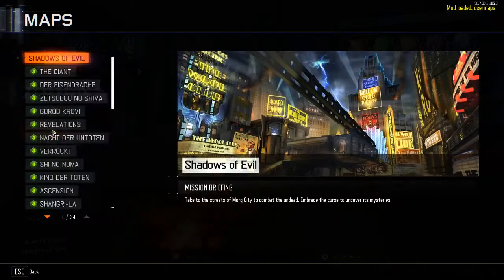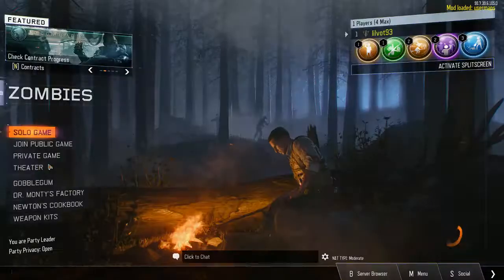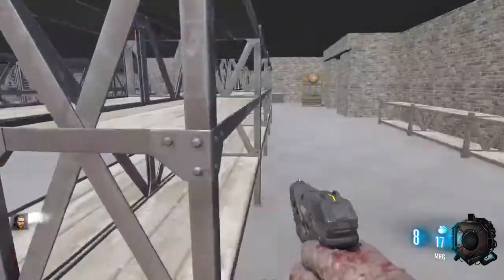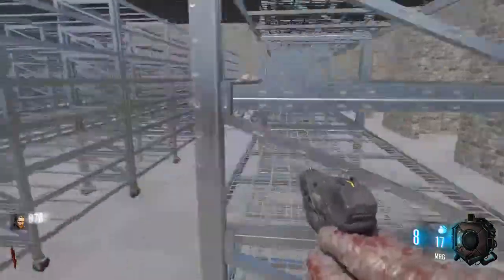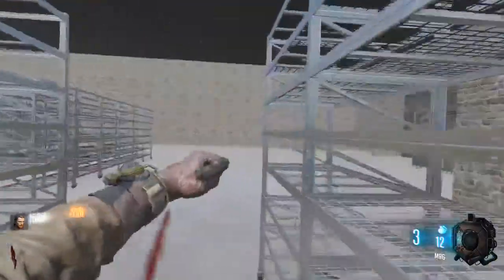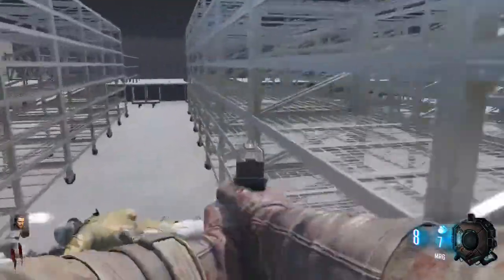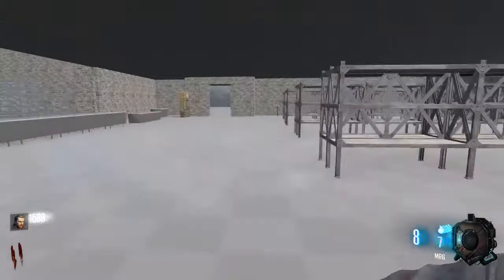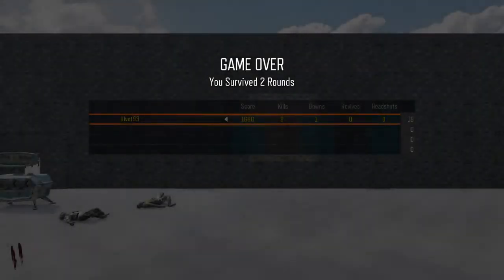BO3 Custom Map Review: O'Reilly's Auto